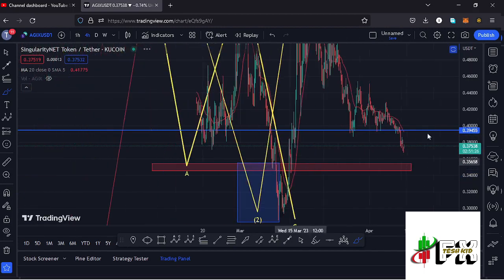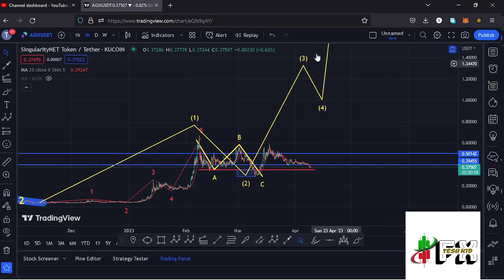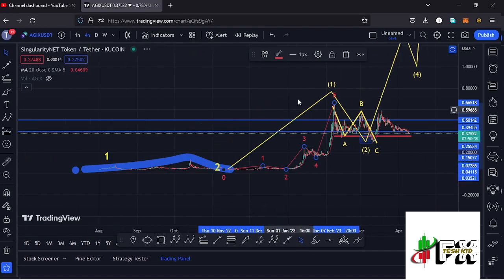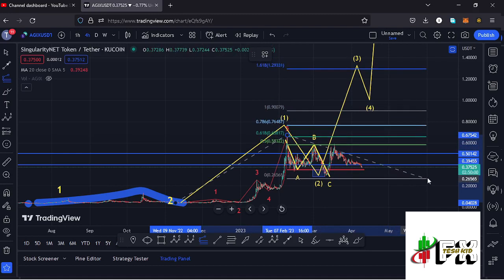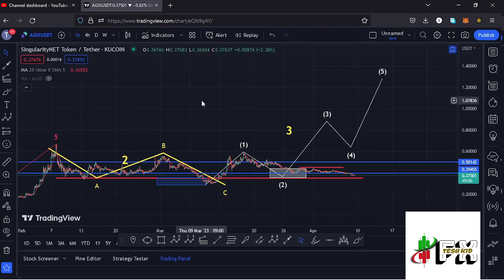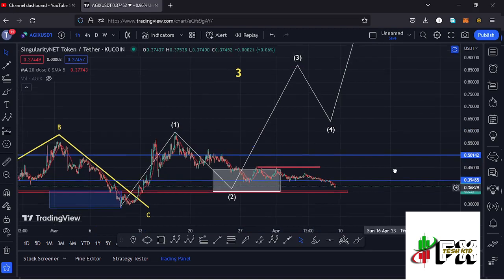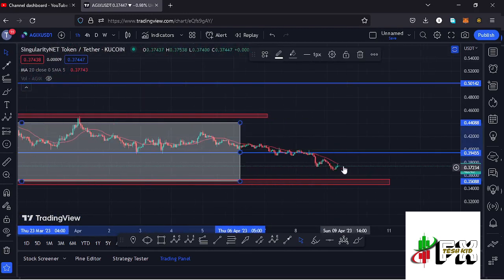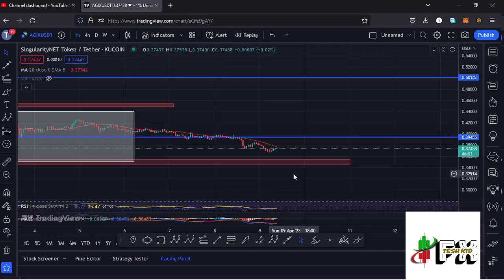🚨AGIX SHOULD I BUY NOW PRICE PREDICTION UPDATE